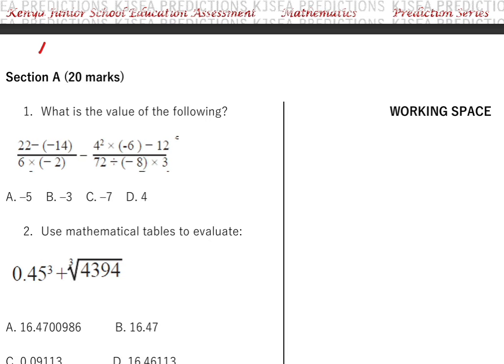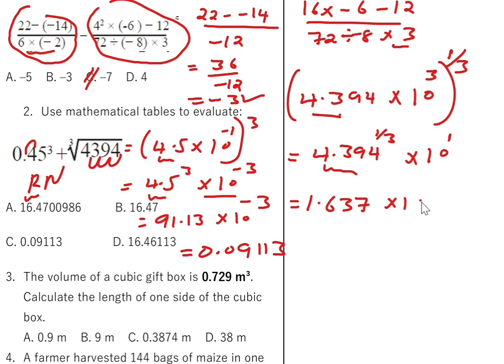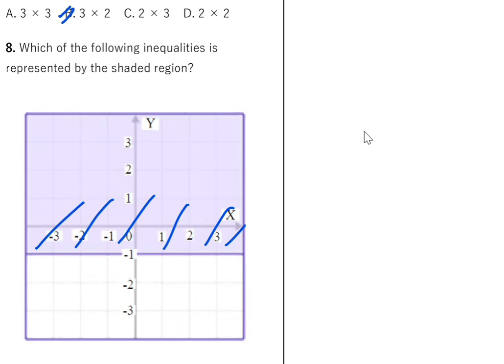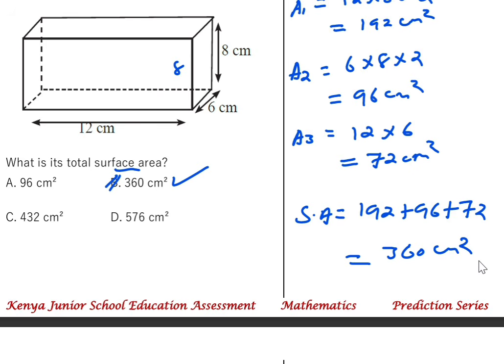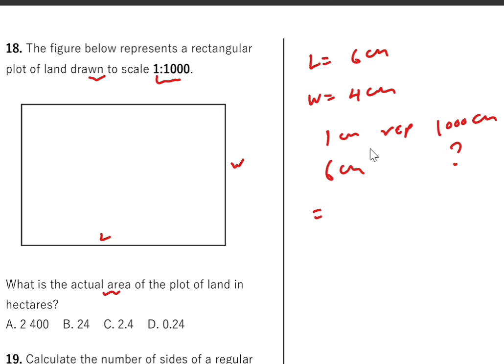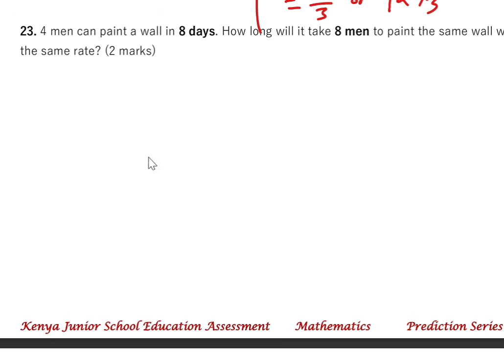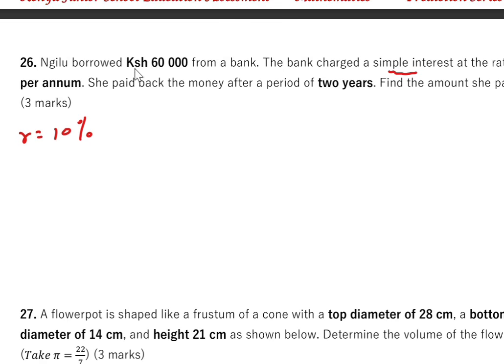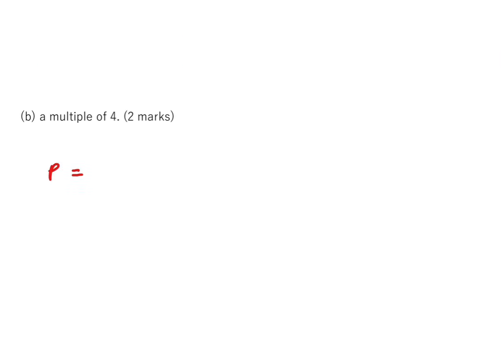KJSEA MATHS PREDICTION SERIES | GRADE 9 MATHEMATICS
Prepare smarter with our KJSEA Mathematics Prediction Series designed to help Grade 9 learners master exam-style questions. This video features adapted practice questions that mirror the structure, style, and challenge level of real KJSEA examinations.

✨ What you’ll find in this video:
Predicted Grade 9 Mathematics questions for 2025
Step-by-step worked solutions
Tips, shortcuts, and strategies to boost exam confidence
Questions aligned to the KJSEA curriculum

📌 Perfect for:
Students preparing for KJSEA 2025
Teachers looking for revision materials